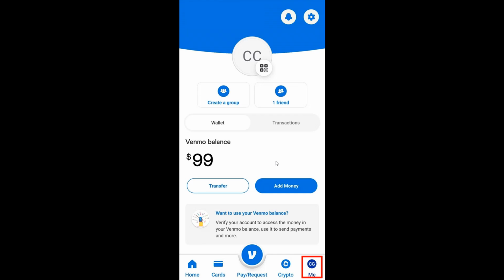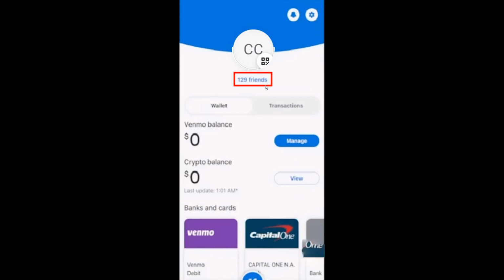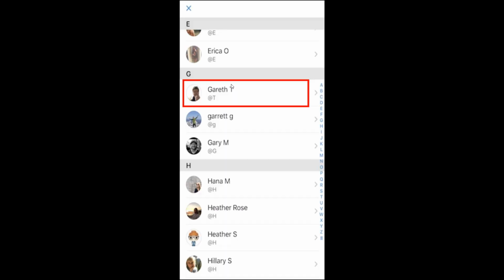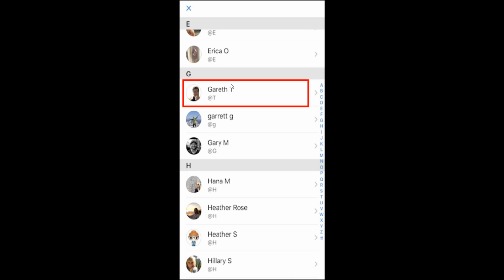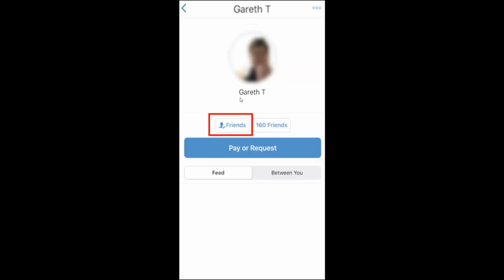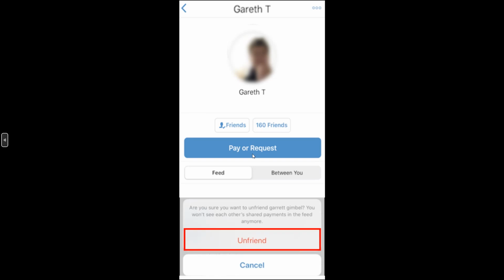How to Delete Friends on Venmo (Updated Guide 2025)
Want to remove someone from your Venmo friend list? This quick 2025 tutorial shows how to delete or unfriend users on Venmo in just a few steps.